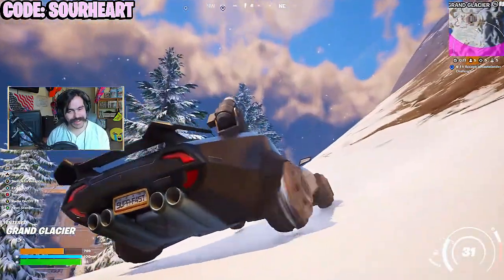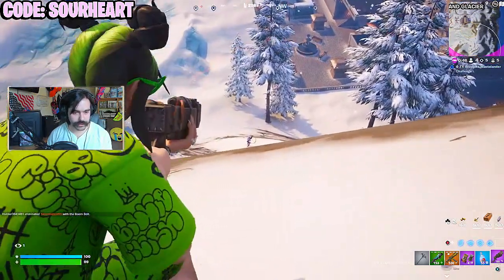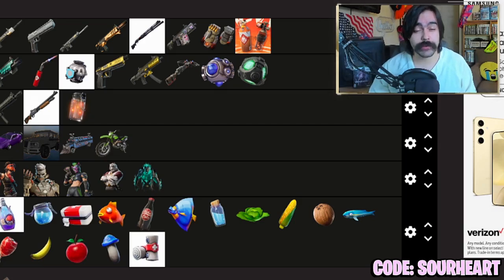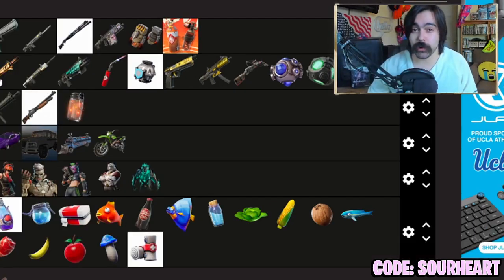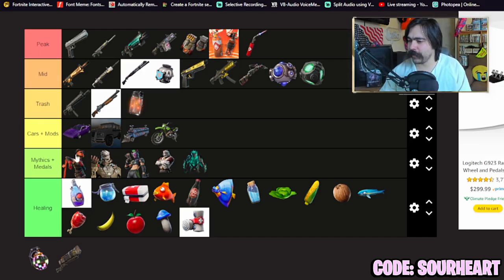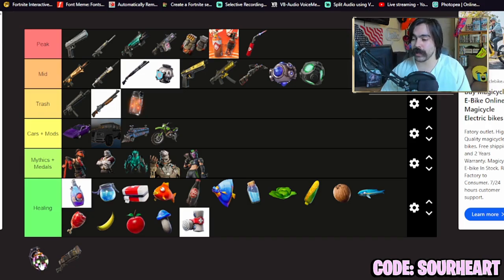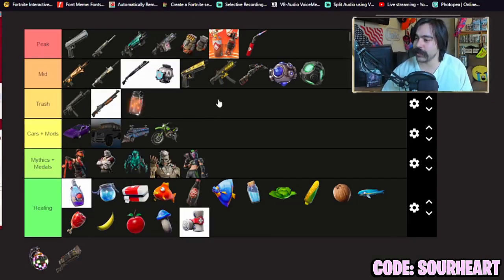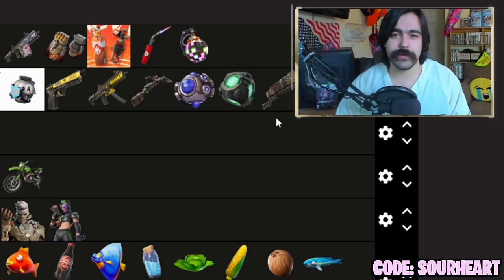The Laser Rifle Needs MAJOR Buffs In Fortnite Season 3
The first crossover item from the Fallout franchise had been added to Fortnite Chapter 5 Season 3! The tri-beam laser rifle is an interesting item, and in today's video I will see how it stacks up against the rest of the loot and give some tips on how to use it correctly in Fortnite Wrecked new update.

All Music by Streambeats unless noted.